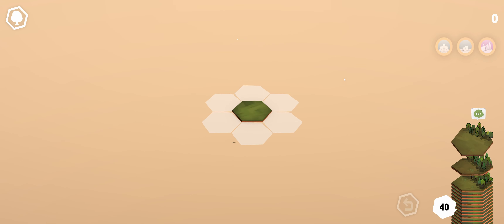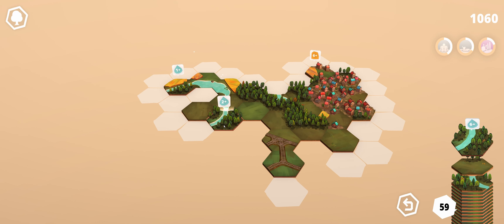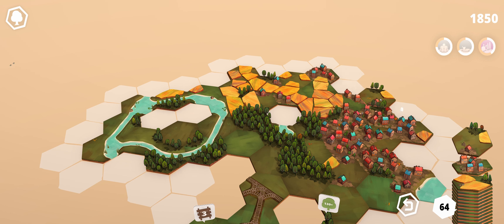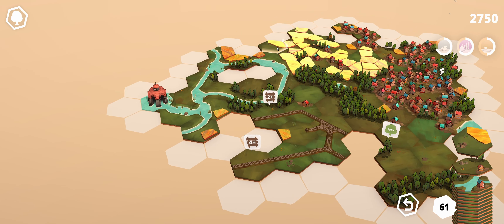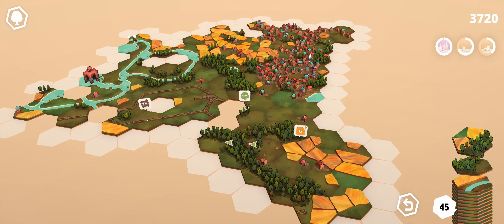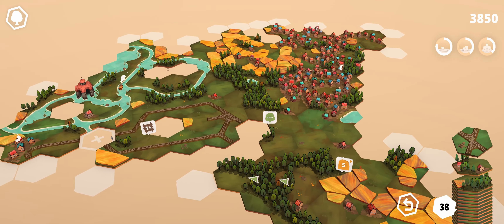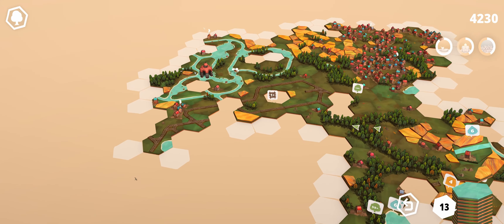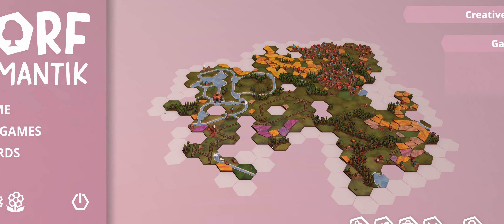Dorfromantik - A pleasenet little tile laying village simulator - 4x Caracasone?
Dorfromantik is a relaxing building strategy and puzzle game in which you place tiles to create ever-growing, idyllic village landscapes. With Dorfromantik, you can immerse yourself in a quiet, peaceful world at any time and take a break from everyday life. At the same time, Dorfromantik offers a challenge for those who are looking for one: To beat the highscore, you need to carefully plan and strategically place your tiles.

In Dorfromantik you start with a stack of procedurally generated tiles. One after the other, you draw the top tile of the stack, place it on one available slot and rotate for the best fit. Thereby groups and combinations of landscapes are formed, such as forests, villages or water bodies, and you are rewarded with points depending on how well the tile fits.

On some tiles you will also encounter special objects that give you a quest: For example, the windmill wants to border 6 grain fields, the locomotive wants to be connected to 10 tracks or the deer wants to inhabit a forest with at least 50 trees. Fulfill these quests to get more tiles to continue the expansion of your landscape. The game ends when the tile stack is used up.

As you expand the landscape, you can advance into new, colorful biomes and discover pre-placed game objects that give you long-term tasks. Through these tasks you can unlock new tiles, new biomes and new quests.

What Dorfromantik offers
Building endless and beautiful landscapes
Unique mix of strategy and puzzle mechanics
Relaxing and calming gameplay
Idyllic village scenery
Strategic placement to beat the highscore
High replay value - every session is different
Many unlockable tiles and biomes
Original Artstyle with handpainted boardgame feel
What Dorfromantik does not offer
4X Strategy
Trading
Resource Management
Combat & Violence
Multiplayer